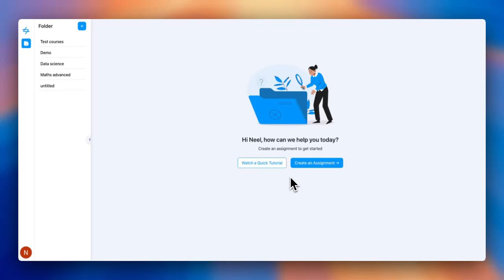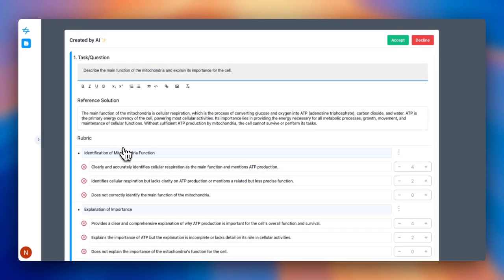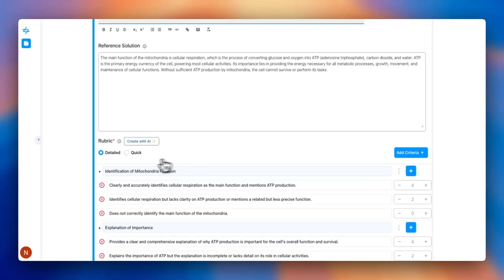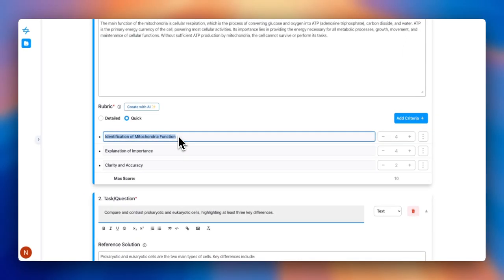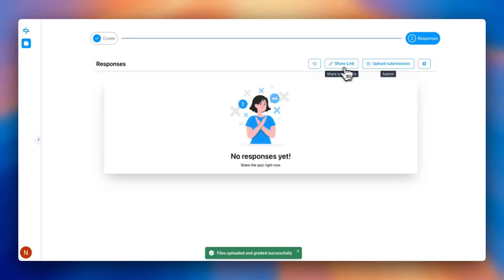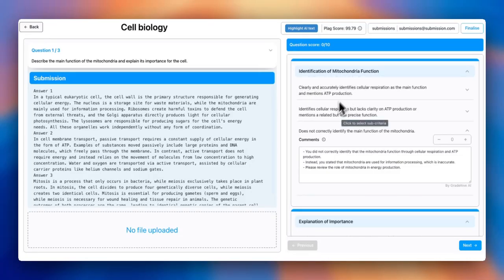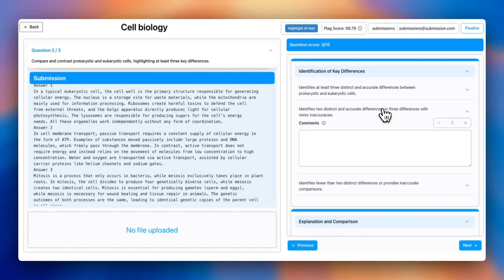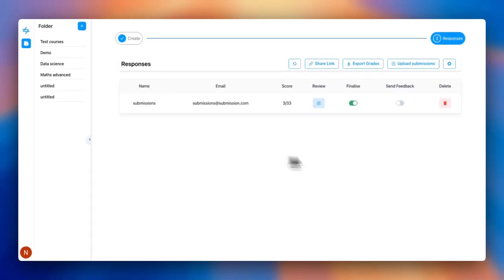How To Create and Grade An Assignment In Seconds | Detect AI Plagiarism | Gradehive AI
In this demo, we show how to use Gradehive AI to generate and grade an assignment.

Gradehive AI is a powerful AI tool to help instructors set-up and grade STEM assignments in seconds. It also helps you detect AI generate content in submissions.

It reduces your teaching workload with AI-powered assessment & feedback.

It is always free to use: Gradehive.AI